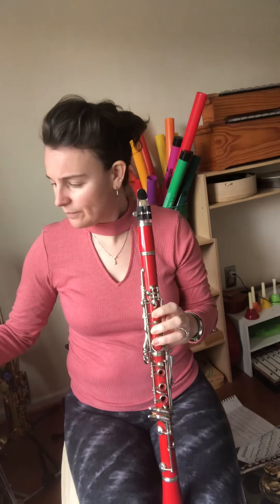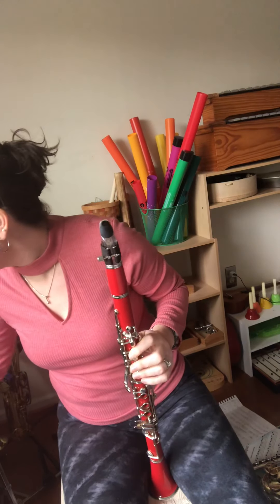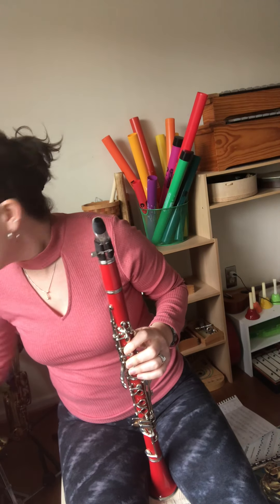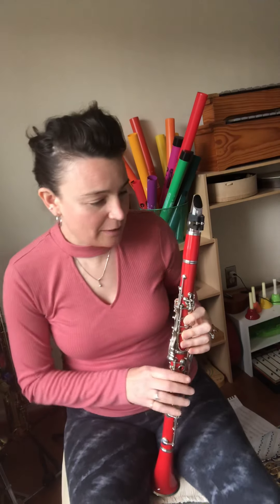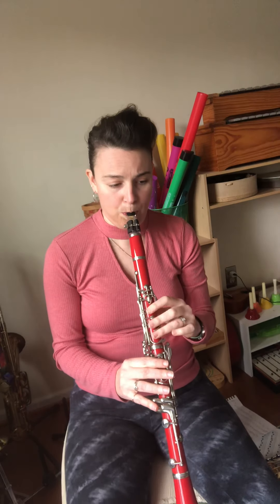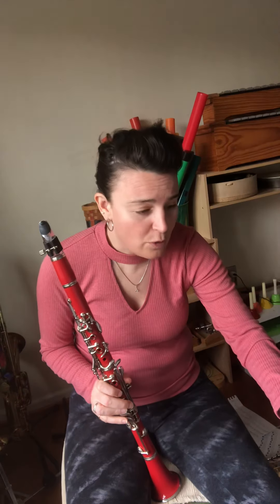Practice video hard days night on clarinet